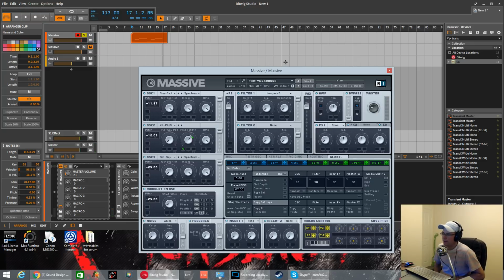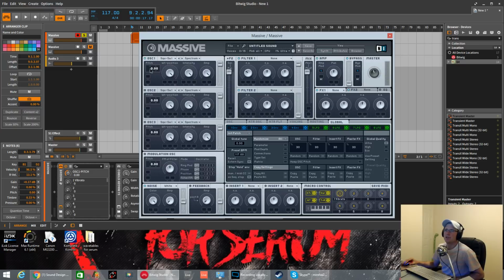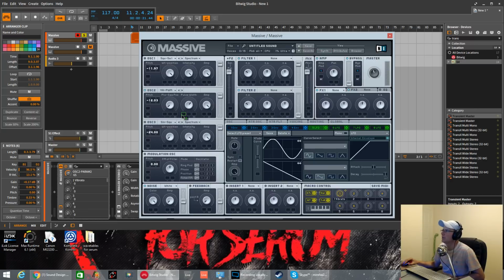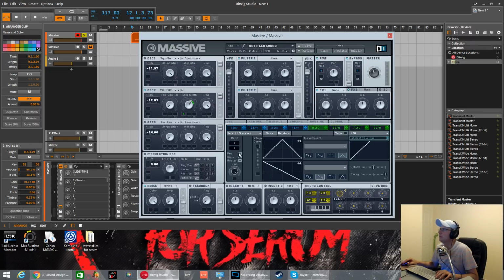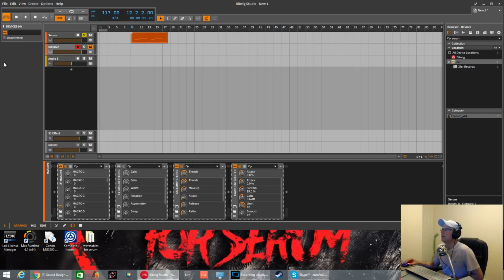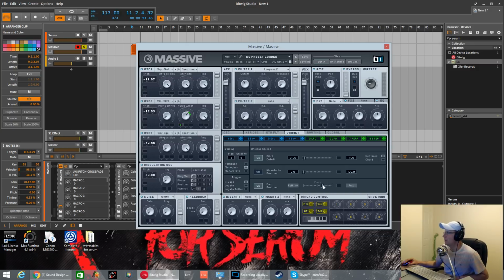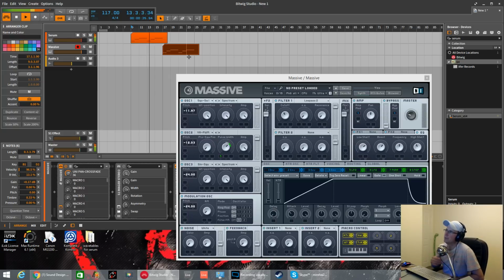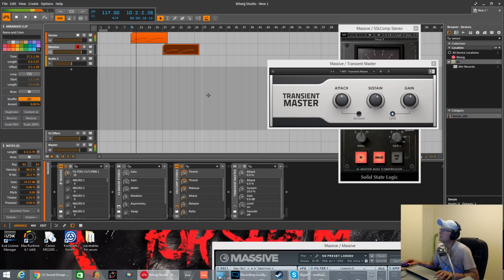PARTYNEXTDOOR- Recognize ft. Drake. Bass with NI Massive